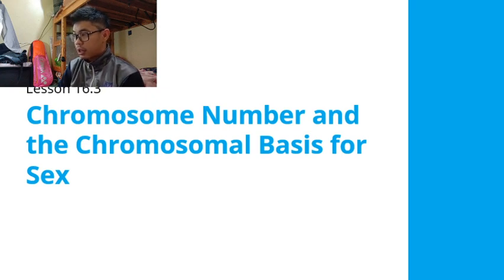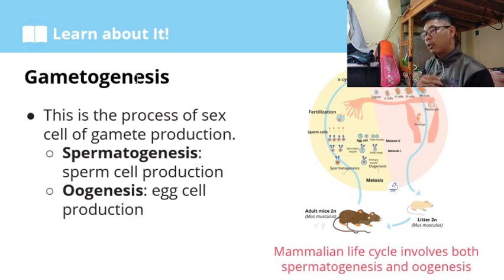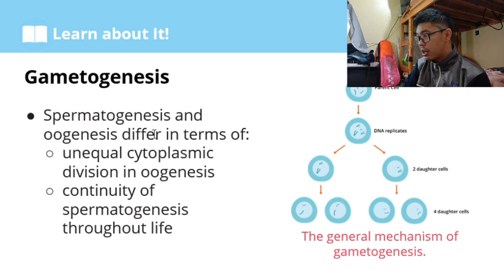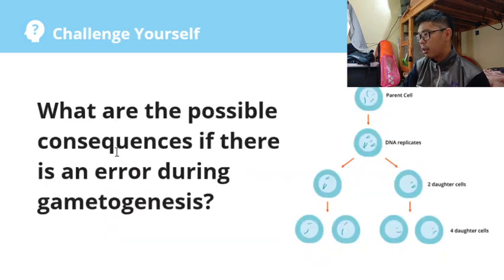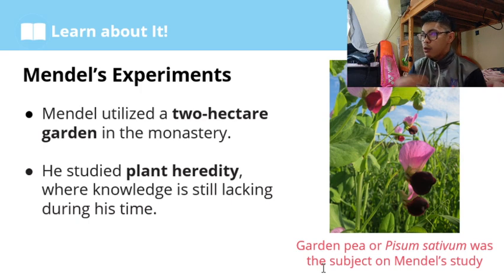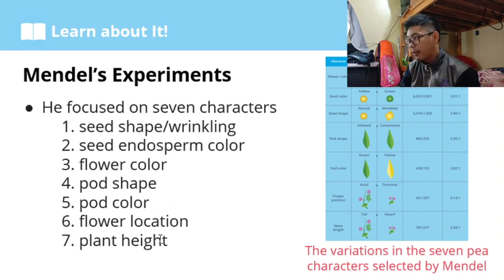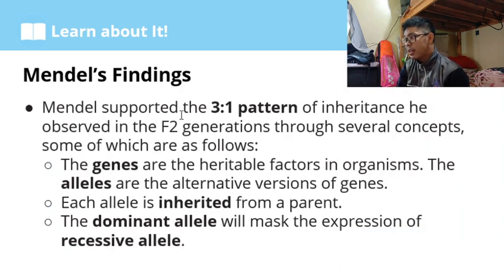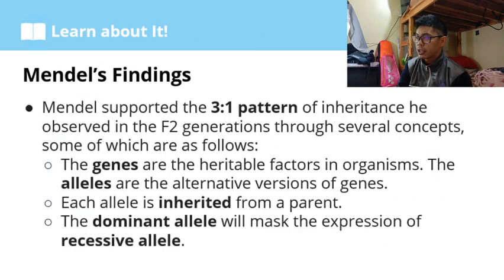Chromosome number and the story of Mendel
CCDC Science 8